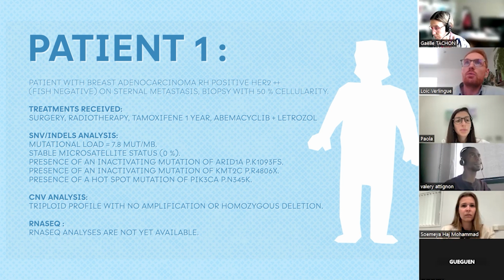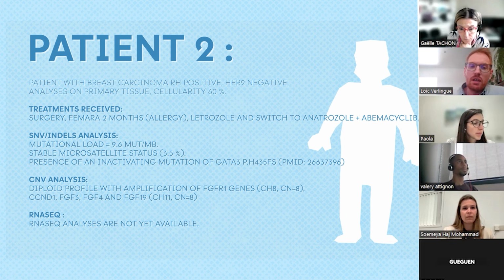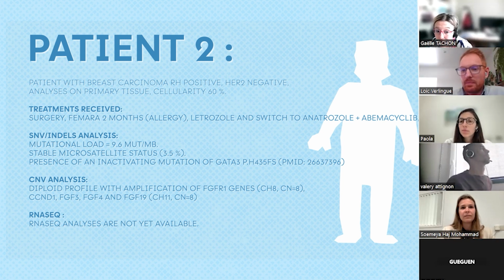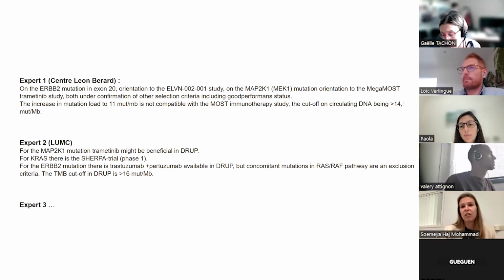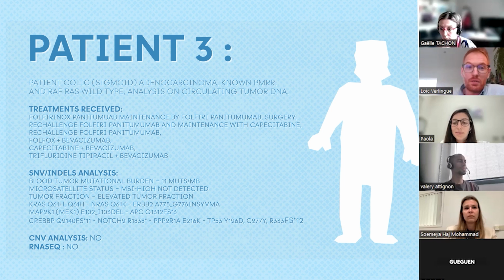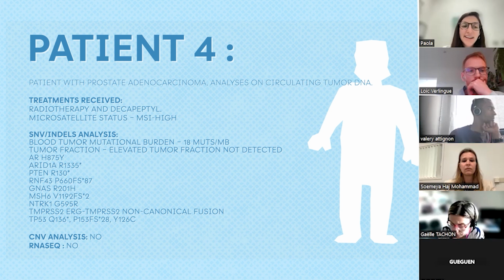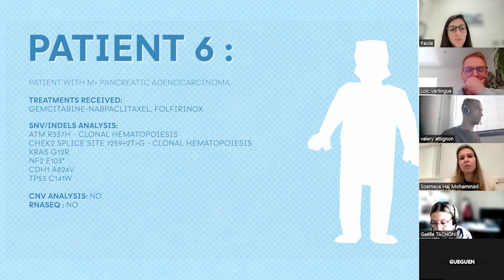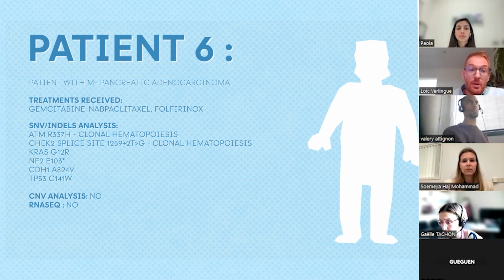VMTB - Virtual Molecular Tumor Board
Molecular Tumor Board is a mechanism that addresses this challenge whereby clinical experts provide state-of-the-art and evidence-based assessment of molecular test results in order to guide the interpretation and integration of these results into clinical practice for cancer patients

Subtitles are available : go to "setting" and select your language !

To find out more about the PCM4EU project and precision medicine, discover all of our contents on our youtube channel